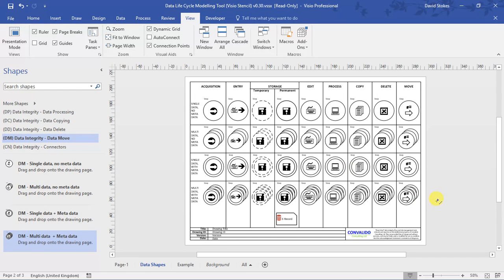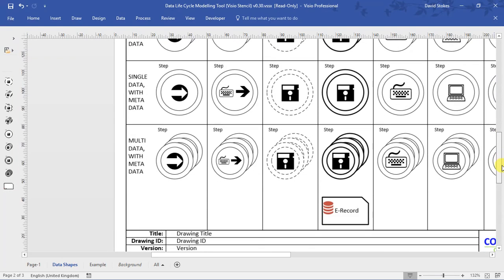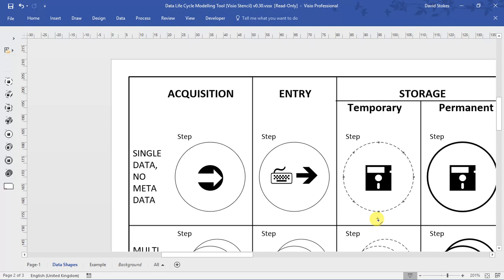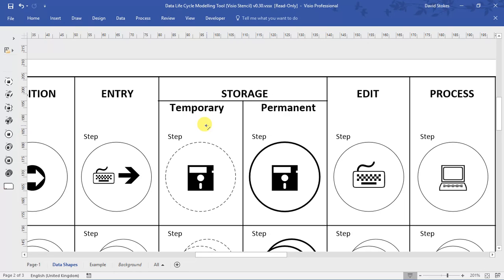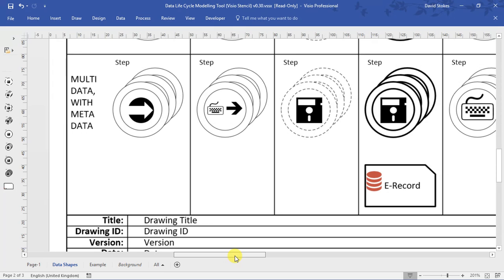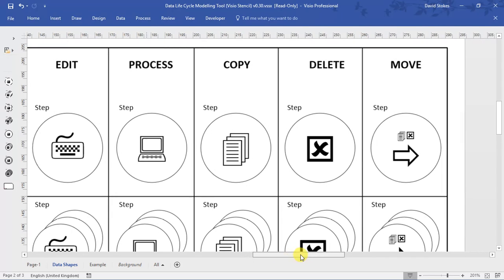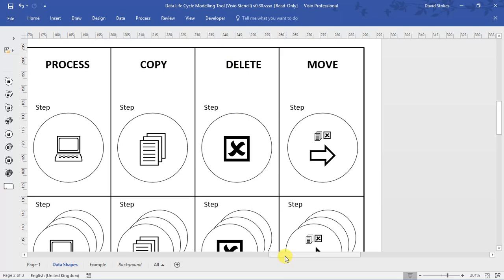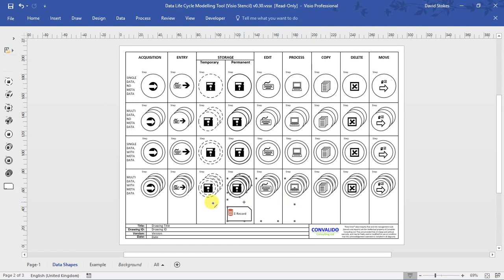02 Data Life Cycle Operations Explained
Tutorial on the data operations modelled using the Convalido Consulting Data Life Cycle modelling